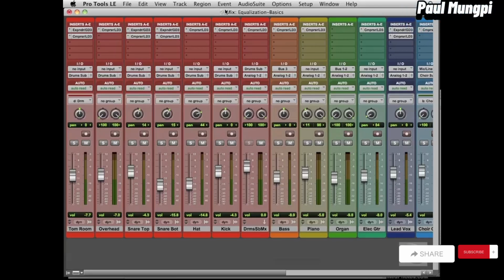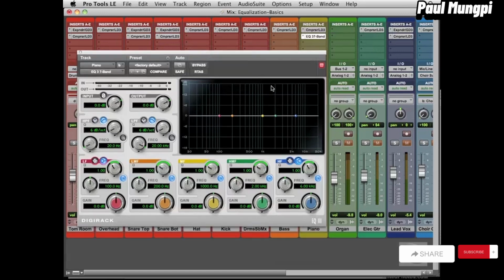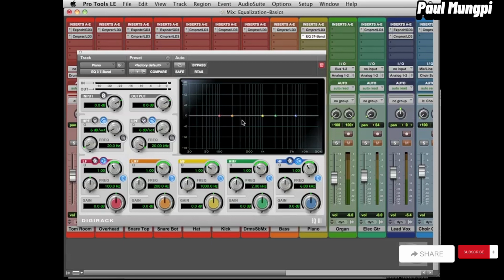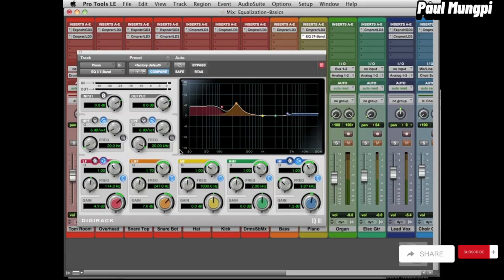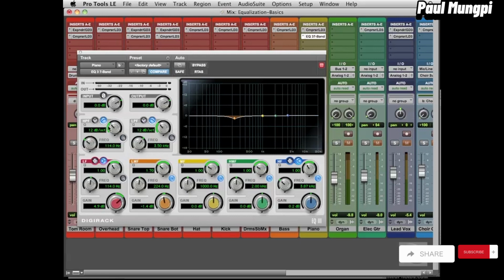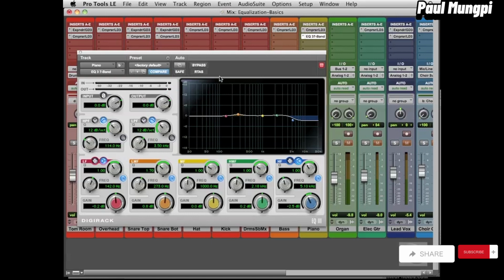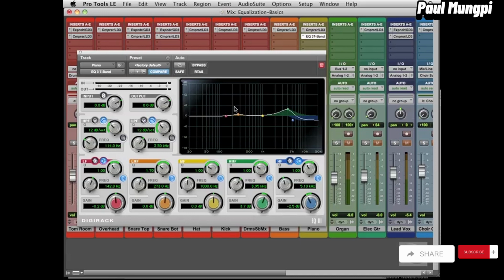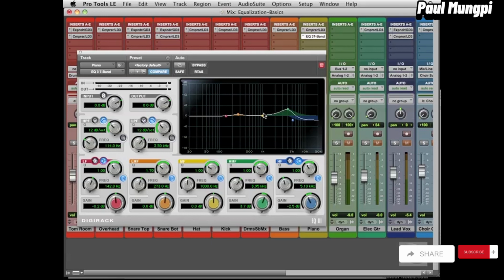10 Equalization (Equalization Basics) 1 of 10